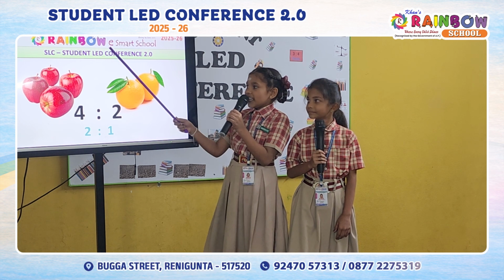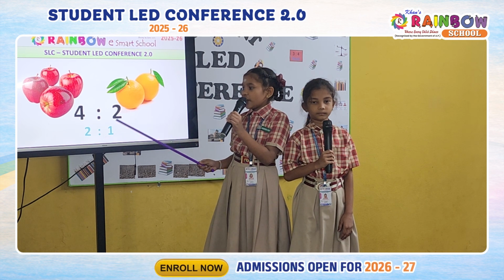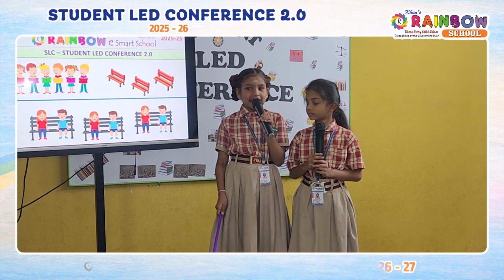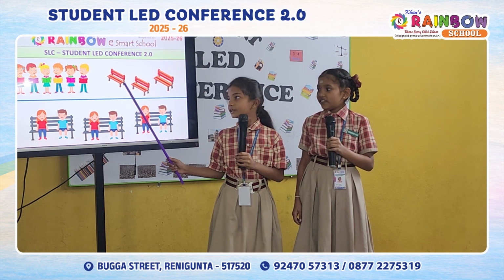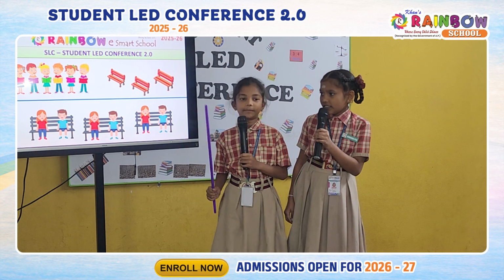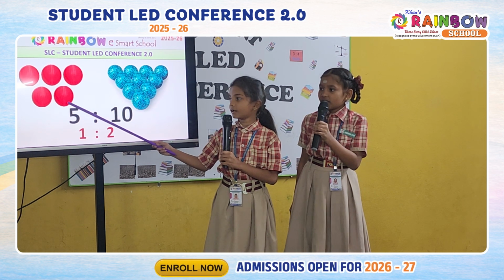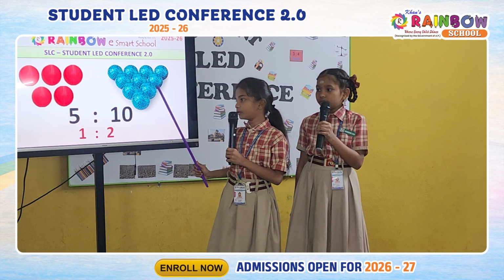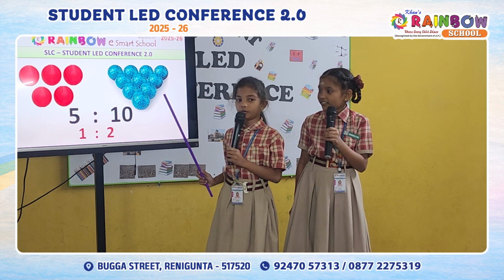Ratios | SLC 2.0 (2025 - 26) | Rainbow School | Renigunta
Welcome to SLC 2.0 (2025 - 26) at Rainbow School, Renigunta 🌈

In this mathematics presentation, our student explains the concept of “Ratios.”

A ratio is used to compare two quantities. It shows how much of one thing there is compared to another. Ratios are written in the form of a:b, such as 2:3.

Through simple real-life examples like comparing boys and girls in a class or mixing ingredients in a recipe, the student confidently demonstrated understanding of ratio concepts.

At Rainbow School, we focus on building strong mathematical foundations and analytical thinking skills.

More than 70+ students actively participated in SLC 2.0, presenting different concepts in front of parents and teachers. It was a wonderful platform where students demonstrated confidence, communication skills, and subject knowledge.

👏 We sincerely thank all parents for attending and encouraging their children.

𝐑𝐚𝐢𝐧𝐛𝐨𝐰 𝐞-𝐬𝐦𝐚𝐫𝐭 𝐬𝐜𝐡𝐨𝐨𝐥,
𝐀𝐝𝐝𝐫𝐞𝐬𝐬: Bugga Street, Renigunta.

📢 𝐀𝐝𝐦𝐢𝐬𝐬𝐢𝐨𝐧𝐬 𝐎𝐩𝐞𝐧 𝐟𝐨𝐫 𝐀𝐜𝐚𝐝𝐞𝐦𝐢𝐜 𝐘𝐞𝐚𝐫 𝟐𝟎𝟐𝟔–𝟐𝟕

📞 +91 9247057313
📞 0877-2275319